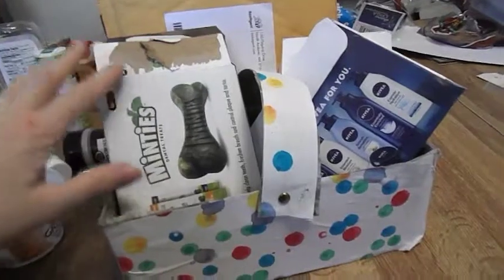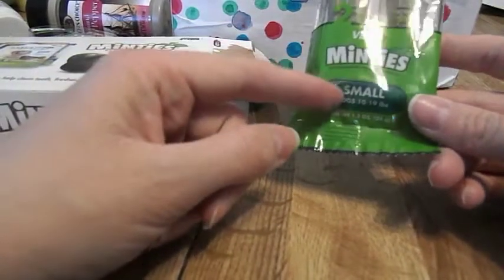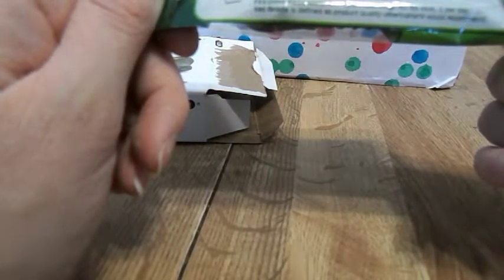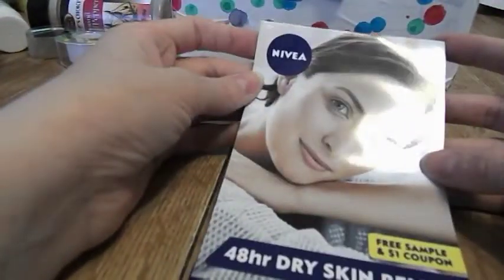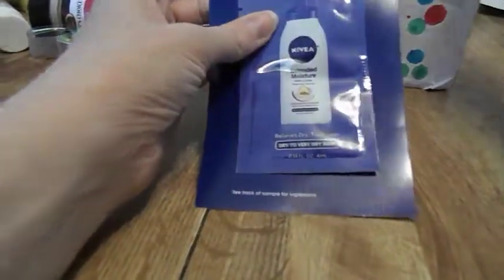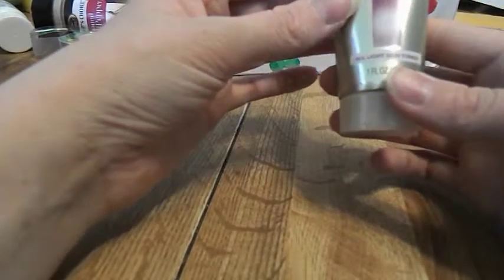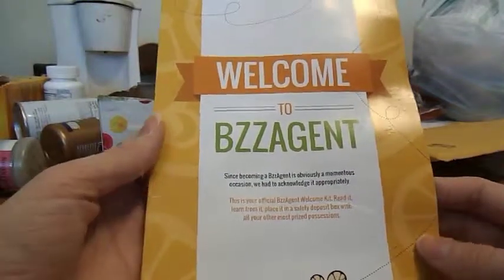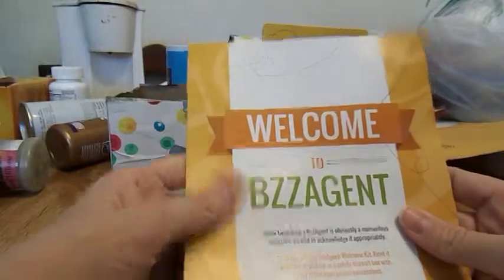April free samples and freebies haul